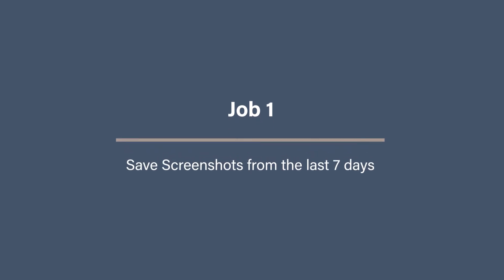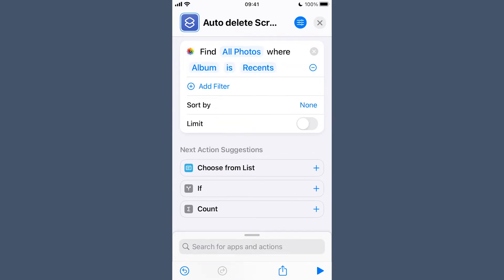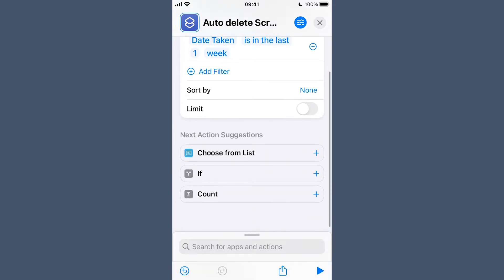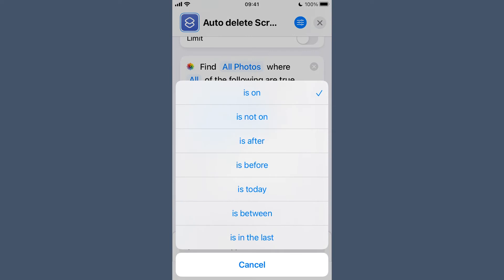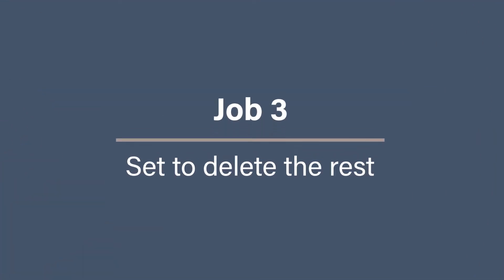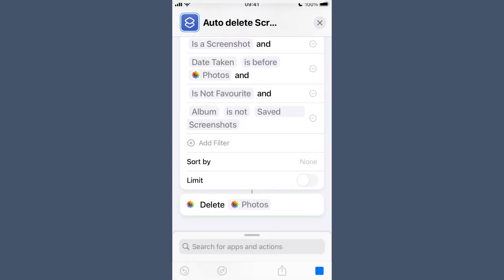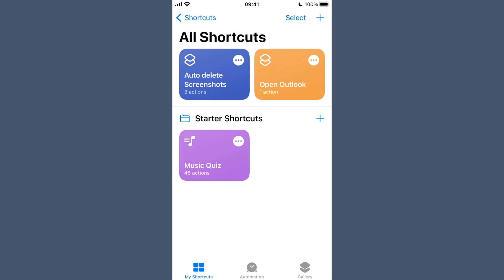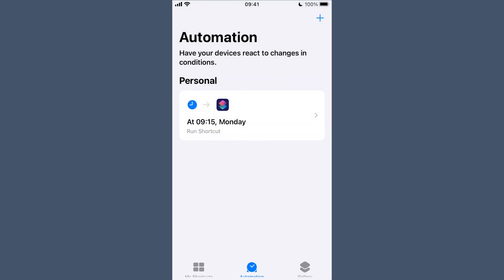Make iPhone delete screen shots automatically | iPhone hacks you didn't know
Who likes a screenshot? But who remembers to delete them?
You can actually your iPhone to delete Screenshots automatically on a regular basis. In this video Amanda Littlecott The Photo Organiser, talks you through step by step on how to do it.

CHAPTERS
00:00 - Intro
01:04 - Job 1: Save Screenshots from the last 7 days
02:29 - Job 2: Filter out important screenshots
03:58 - Job 3: Set to delete the rest
05:00 - Job 4: Automate it
06:25 - What next?